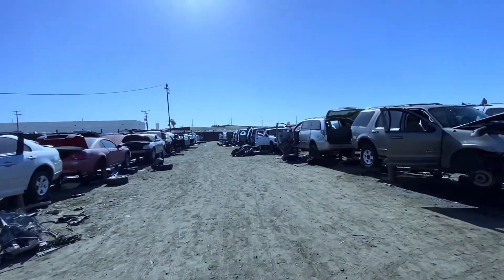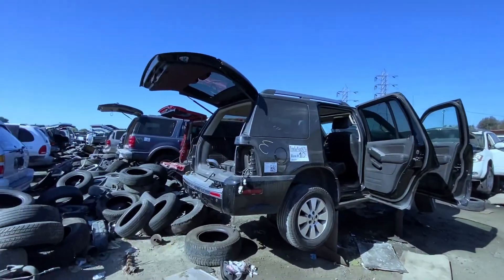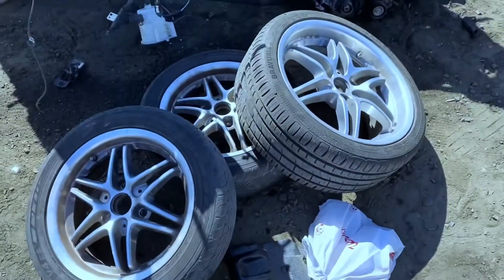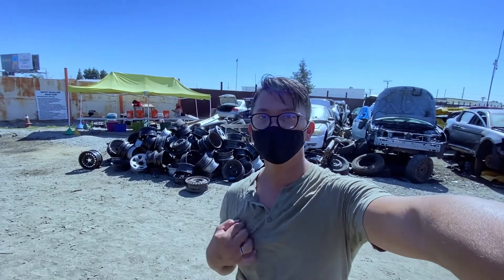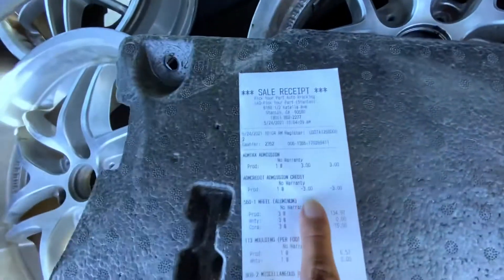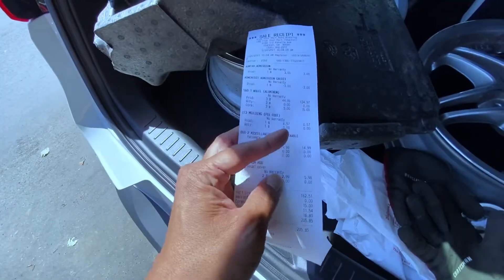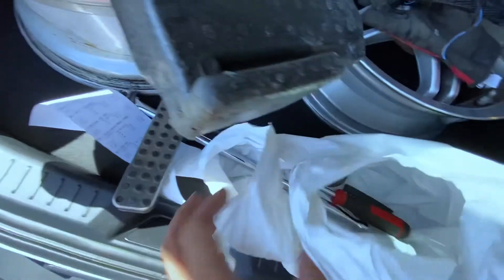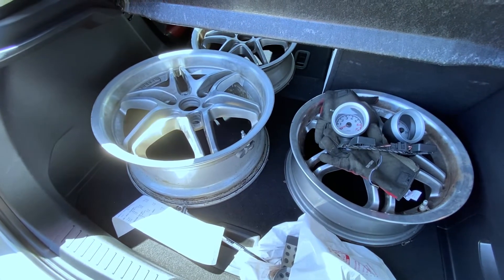Junkyard Adventure Part 1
Went to the junkyard to find more parts for my Smart car and also some parts to sell.